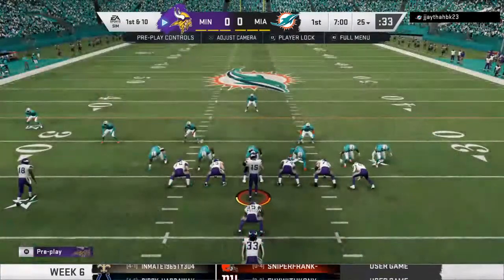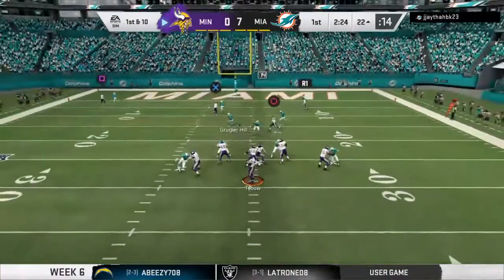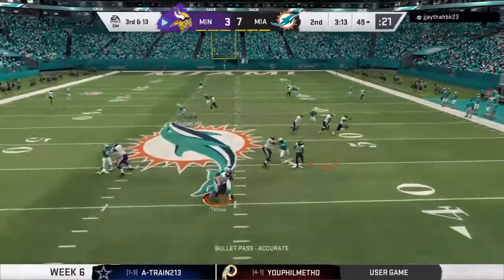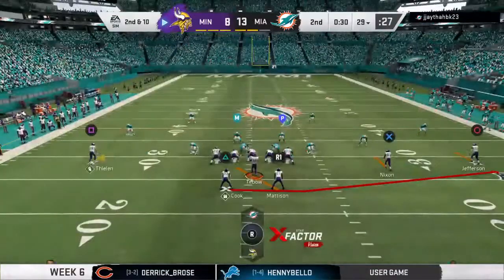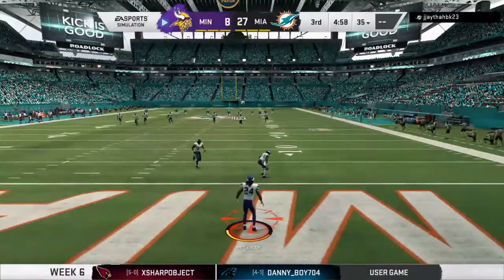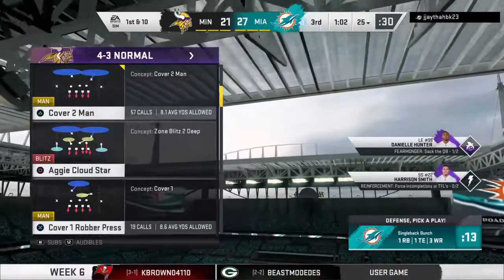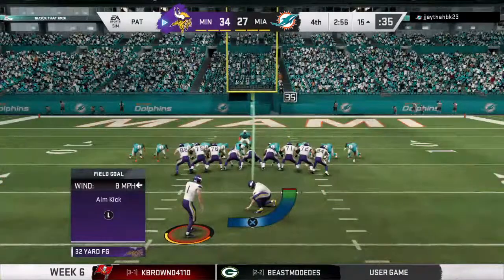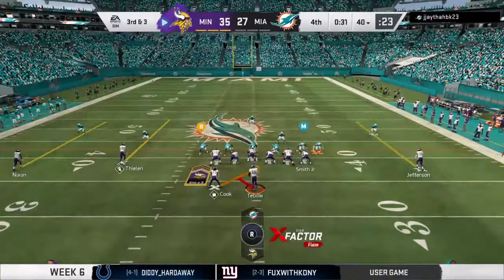BevelBlade's Live PS4 Broadcast